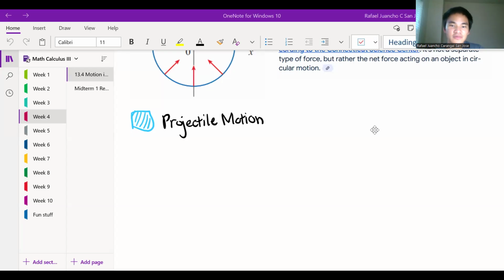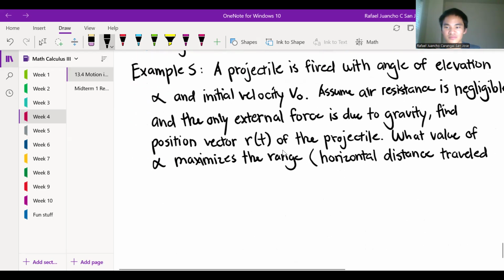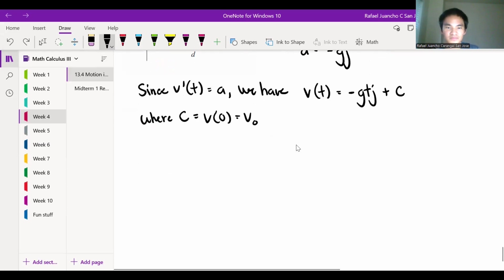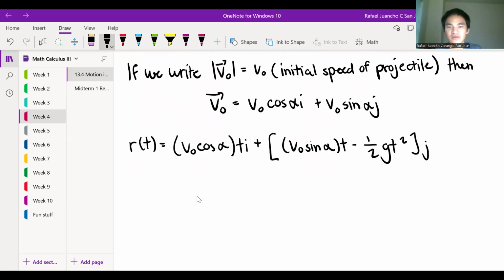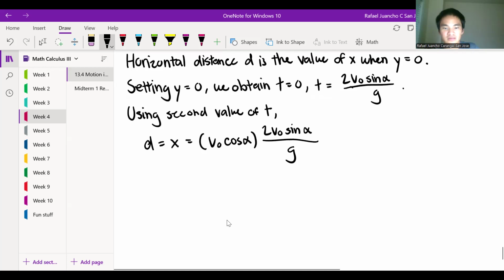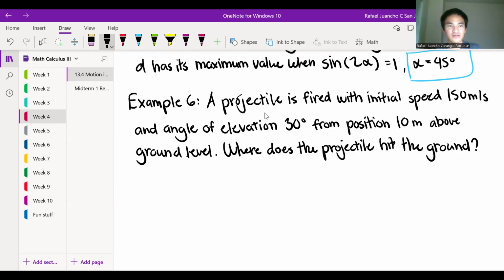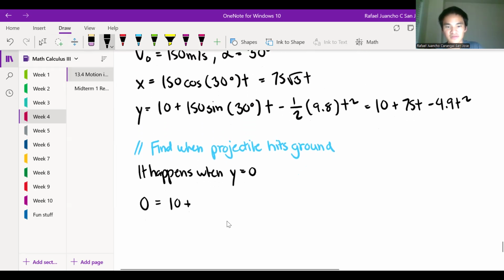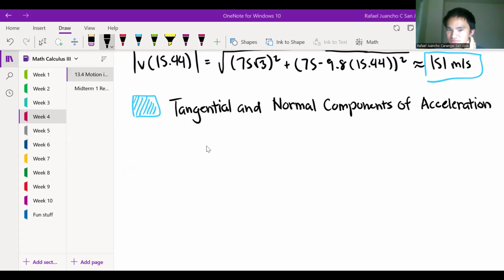13 4 Projectile Motion